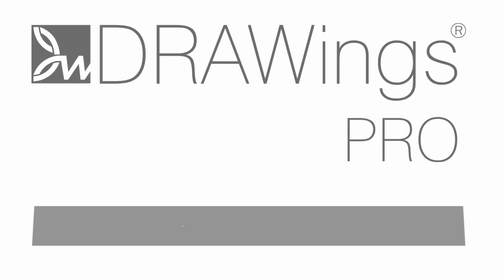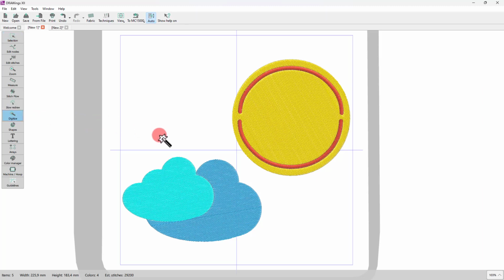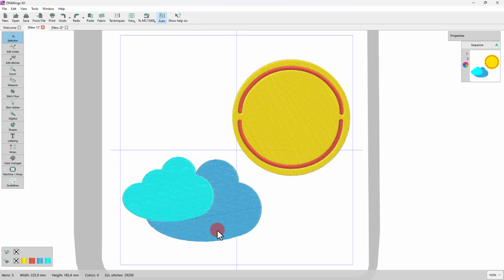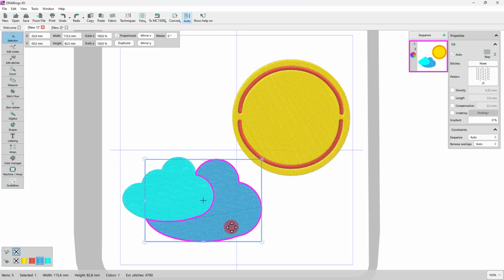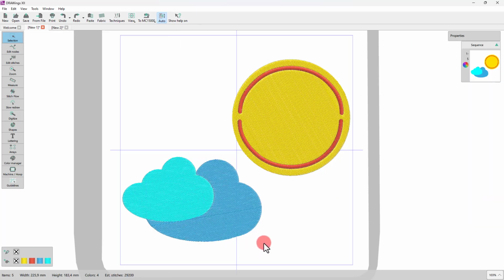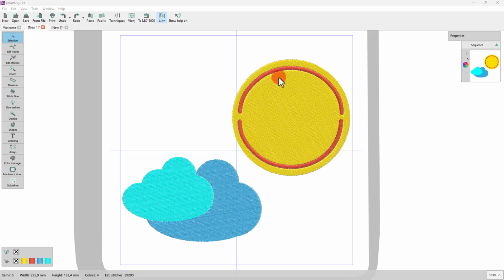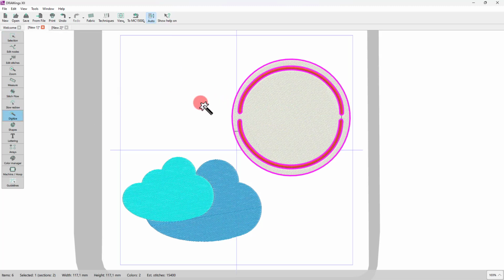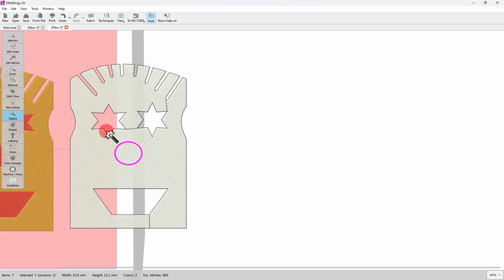Mastering the Magic Wand Tool for Efficient Embroidery Design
In this tutorial, we delve into the functionalities of the Magic Wand tool, a powerful feature found in the digitize section of the Tools bar. The Magic Wand tool is designed to create new shapes based on your existing design elements, simplifying the process of preparing designs for embroidery.

The video demonstrates how the Magic Wand tool can be used to duplicate shapes, such as the upper part of a cloud, with a simple click. More complex applications are also covered, such as creating a new shape from only the visible area of a larger, partially obscured shape.

This tutorial is a must-watch for anyone looking to streamline their embroidery design process and make the most of their digitizing tools. Enjoy the video and happy designing!